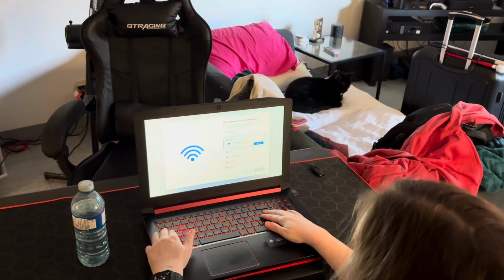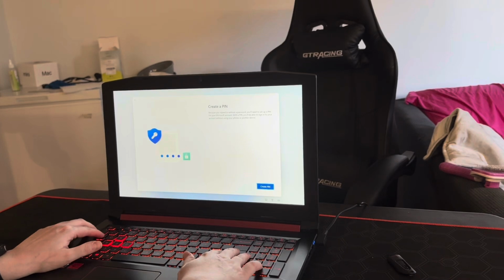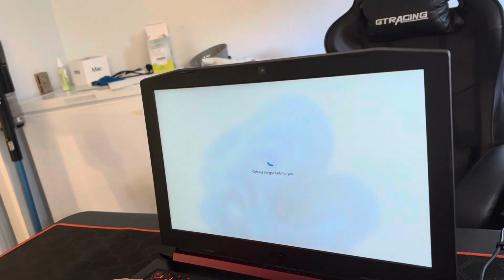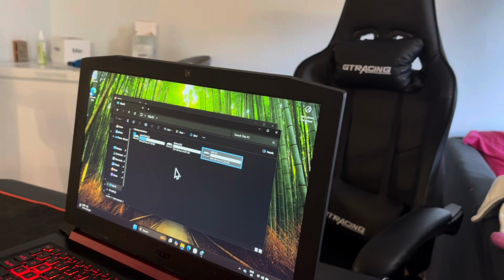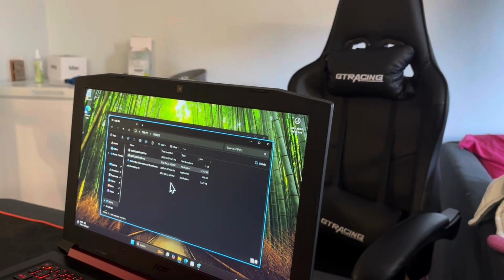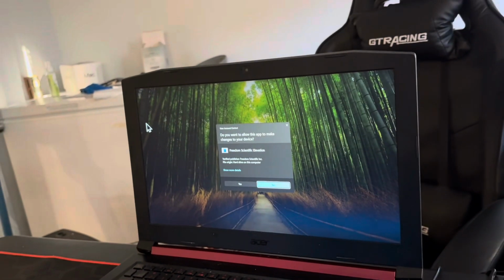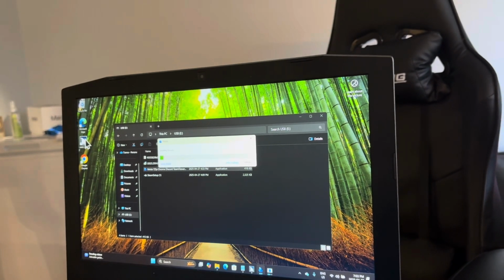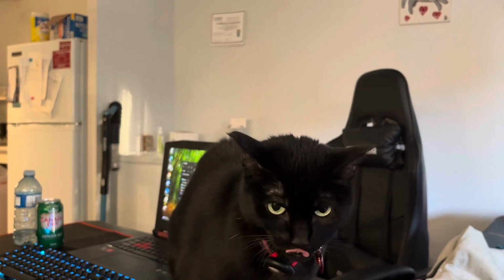Assistive Tech in Action: Blind Individual Sets Up Windows for the First Time